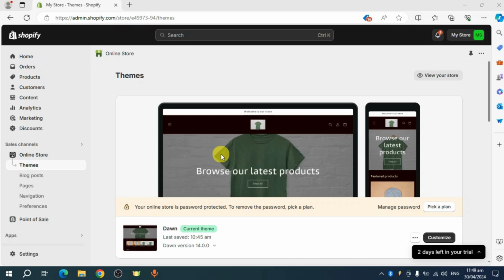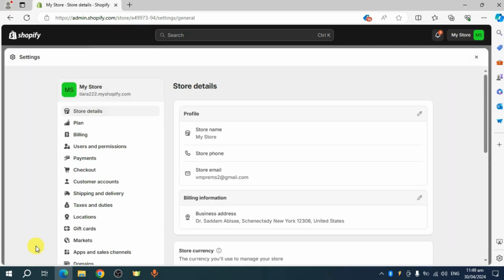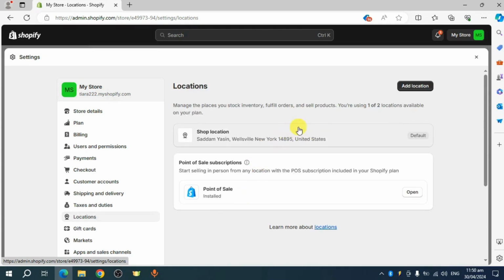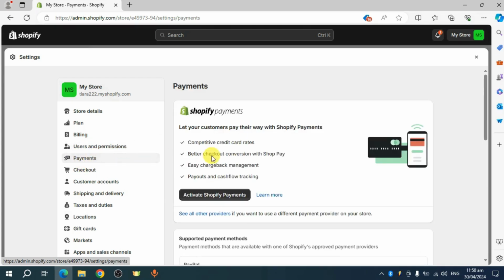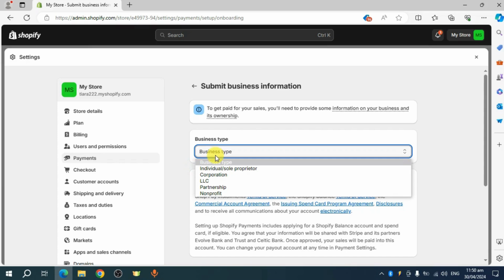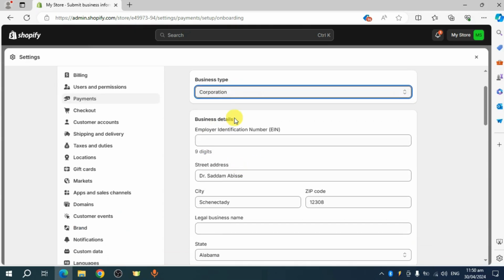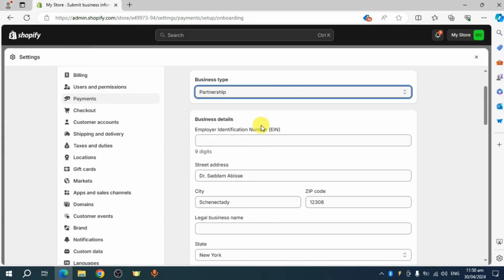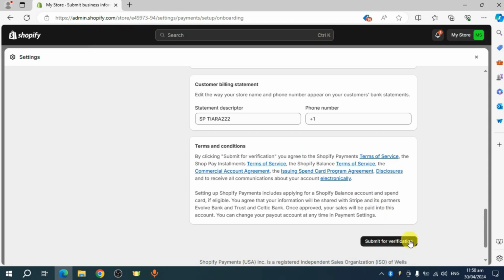How to Set Up Payments in Shopify | Shopify Tutorial (2027)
In this video I show you how to add payment methods to Shopify store. I show you everything that you need to learn about this software.

Chapters: